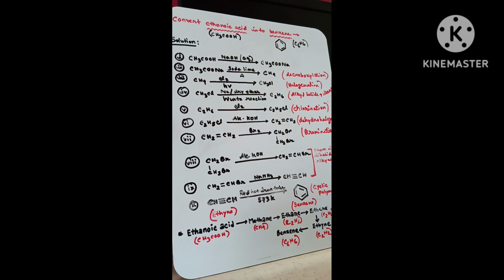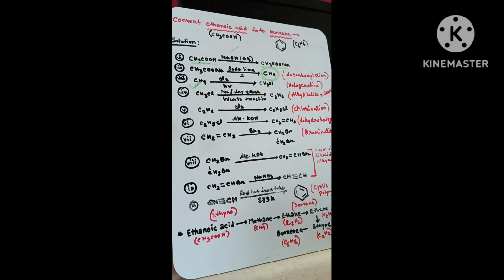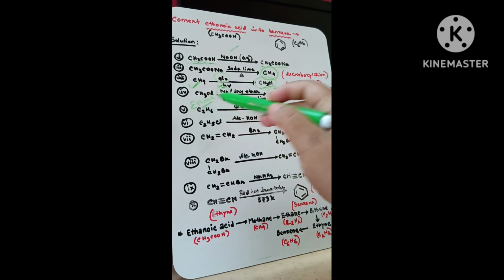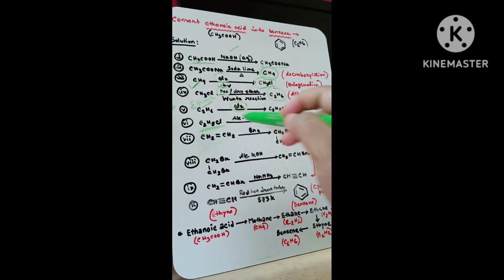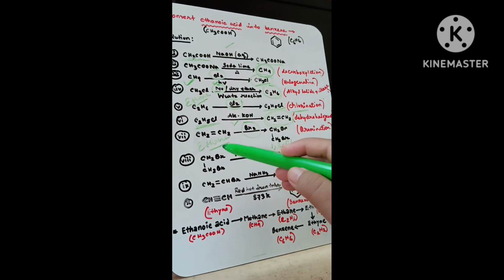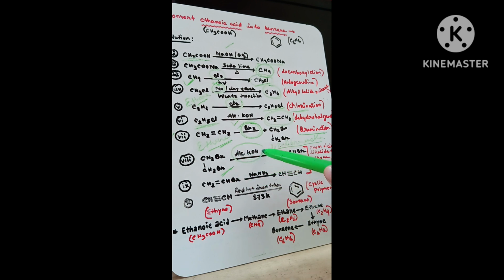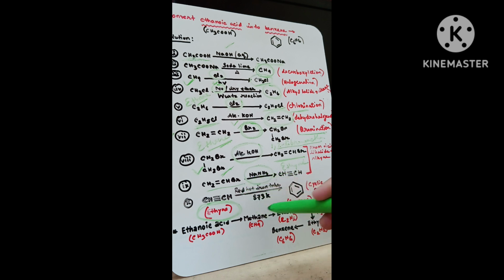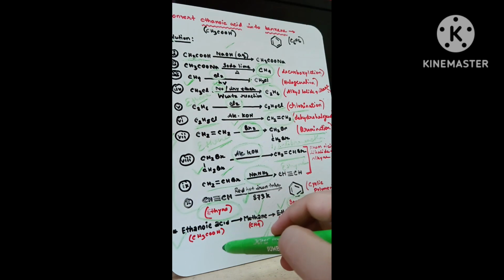Convertion of CH3COOH into C6H6#class11